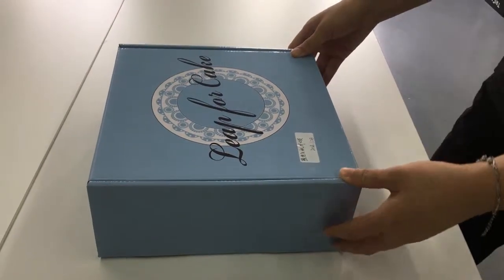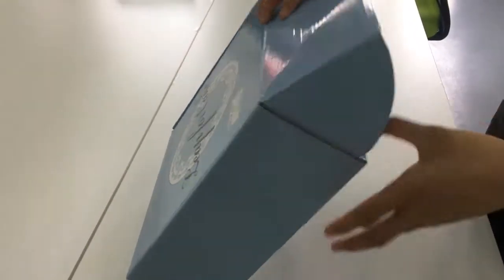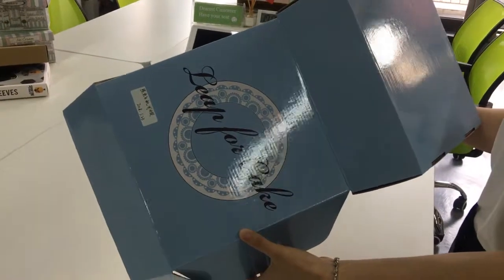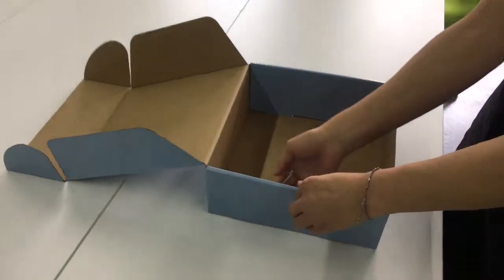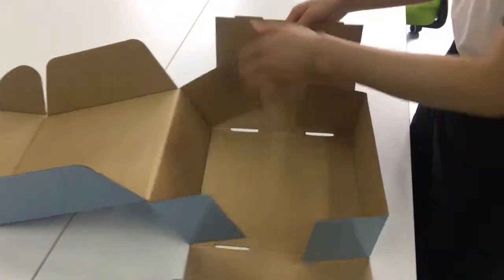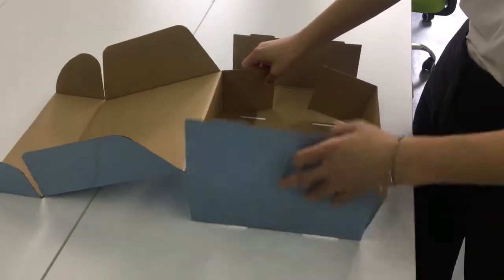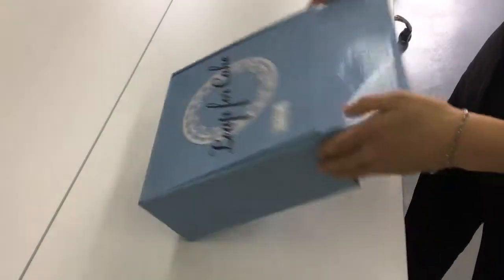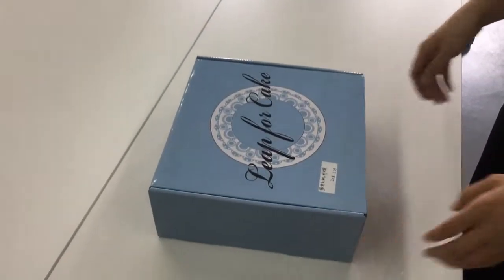How To Make Flat Pack Corrugated Shipping Box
How to custom packaging boxes with logo- CoffePack
Hello, my friend, we are the manufacturer of Paper Packing Box, suppling design, sample and printing service. Thanks for your visiting our website, If you need any packing product, welcome to contact with us anytime.

We are paper packaging solution provider, Let's make more successful products together

COFFE PACKING Famous Brand Paper Packaging Manufacturer & Exporter

31 year's production experience with the most advanced equipments